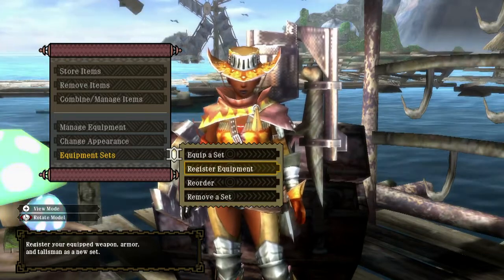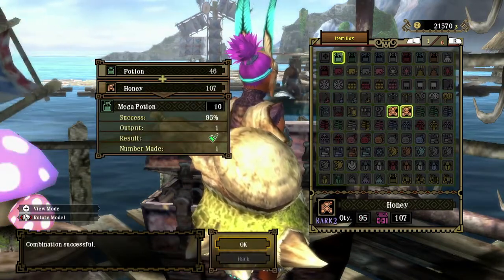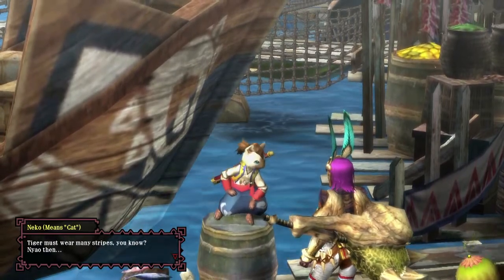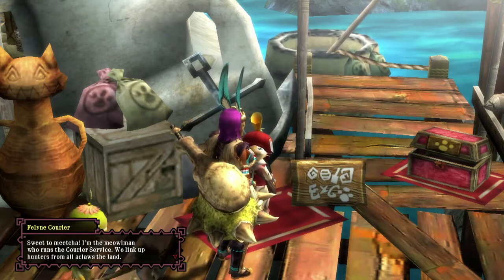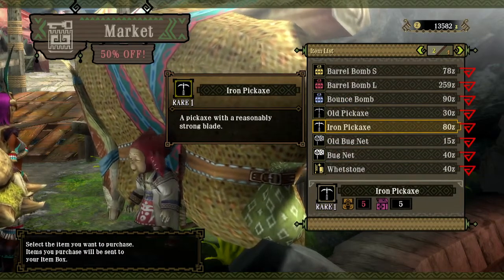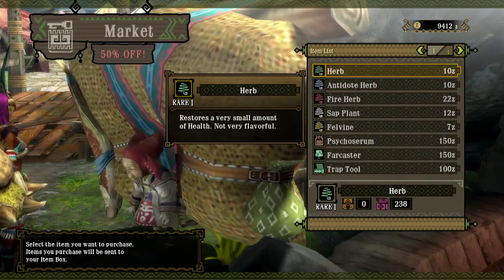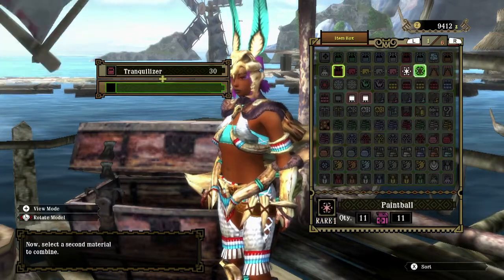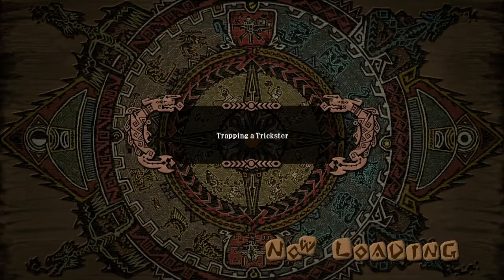Roknin Plays Monster Hunter 3 Ultimate (Wii U) 24.1 - Pre-Quest Prep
For quests with long prep time, I'm going to take a page from SocialDissonance's book and separate the prep time into its own vid.  Don't want to completely cut it out as I feel sometimes its important to see what goes into it, but at the same time, those who just want to see the action can skip it.

Note this will only be for vids where I have unusually long prep time.  If its like 3 minutes I'll just leave it in. :-p